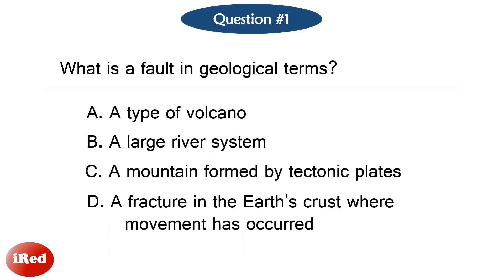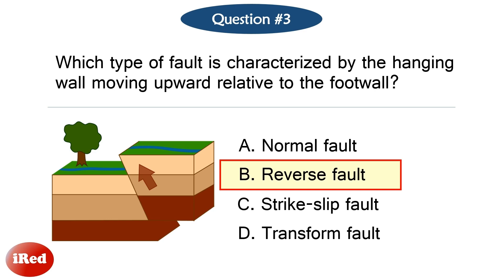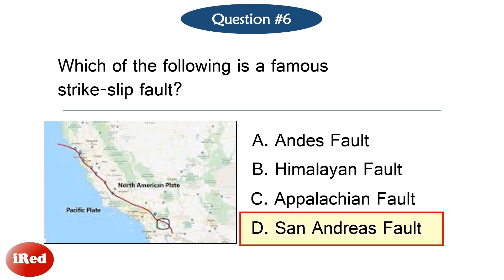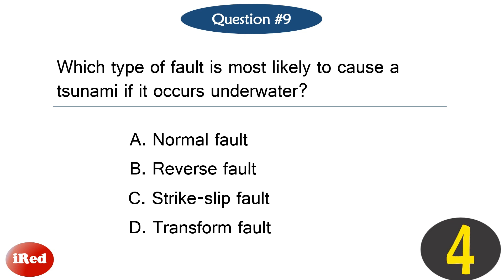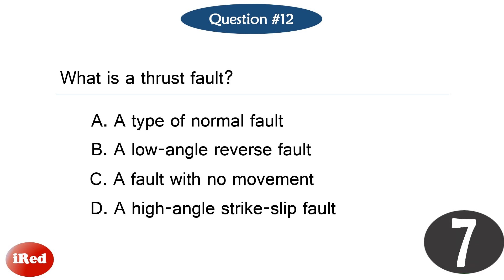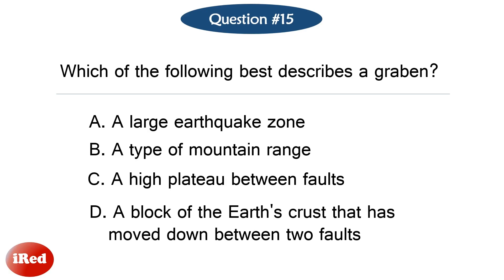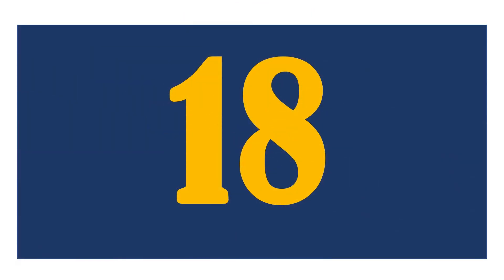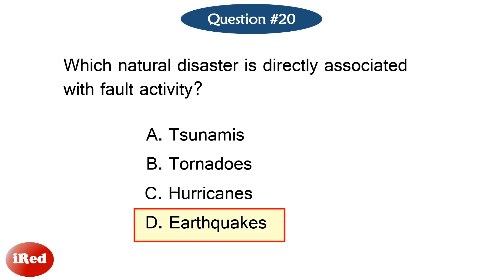Science 8 Quarter 2 Faults and Earthquakes Test Reviewer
Grade 8
Science 8
Quarter 2
Faults and Earthquakes Test Reviewer
Science 8 Second Quarter Exam Reviewer